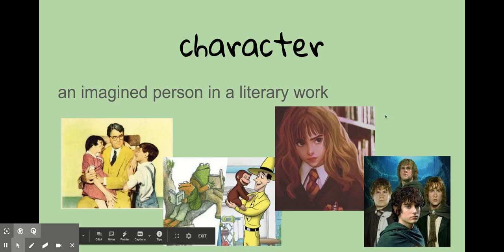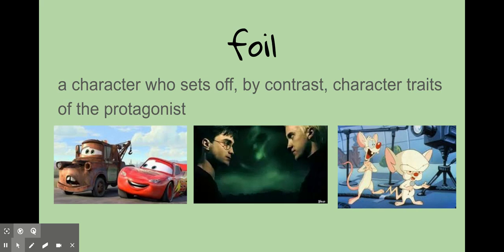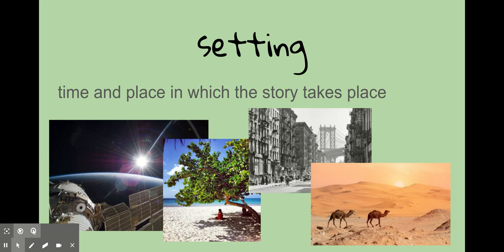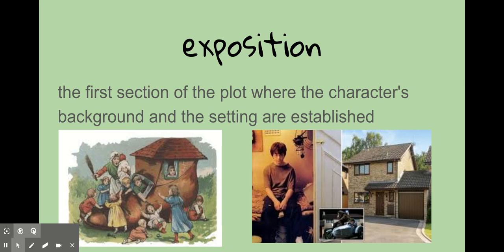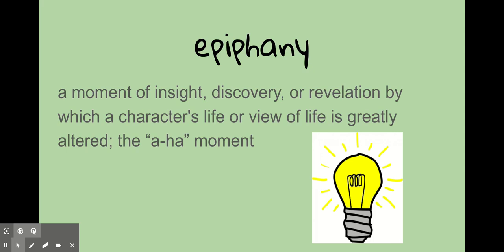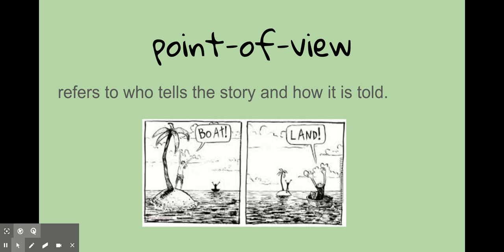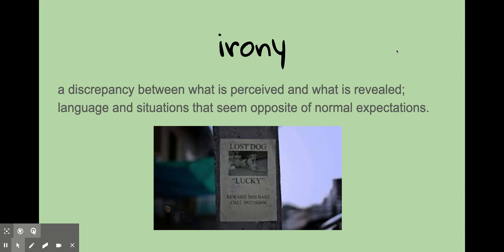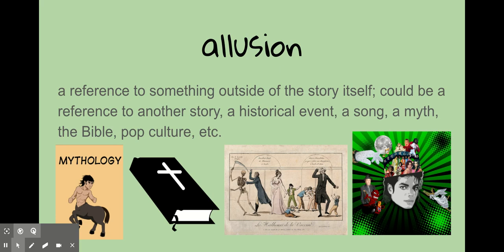Glossary of Literary Terms Video